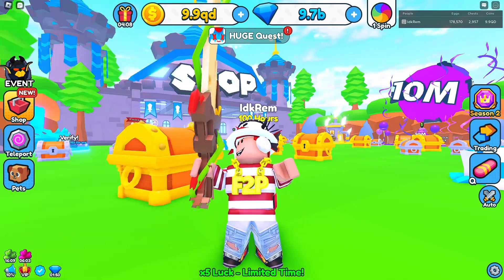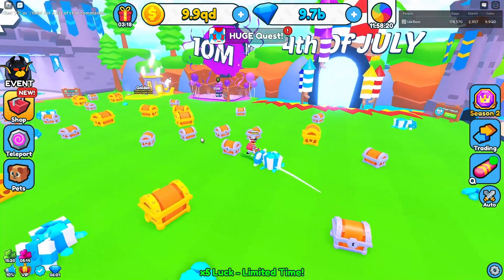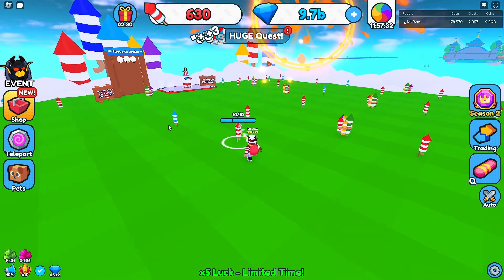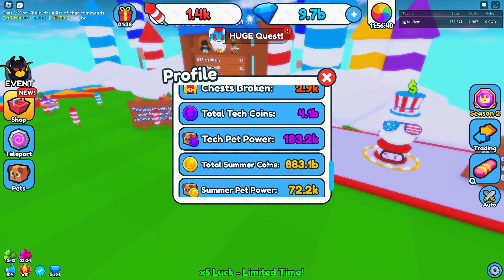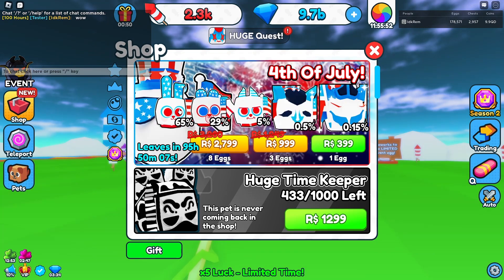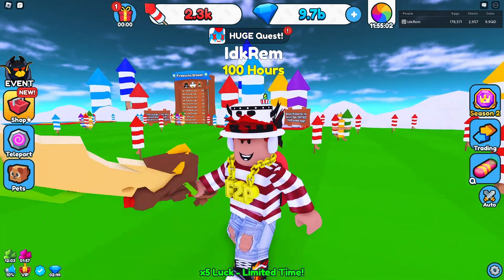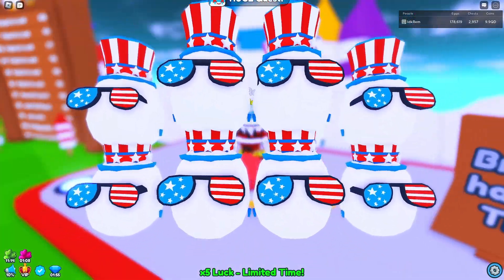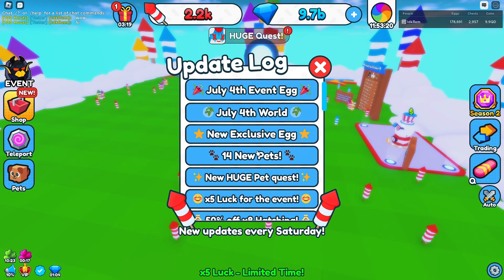🌎🎇 LIMITED TIME 4TH OF JULY EVENT WORLD HAS AMAZING PETS IN ROBLOX CHEST SIMULATOR!!